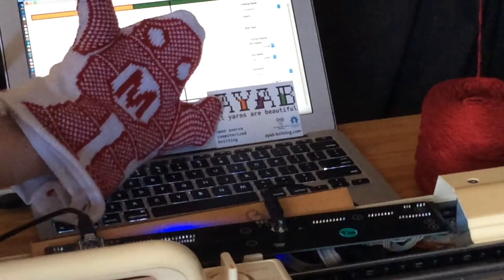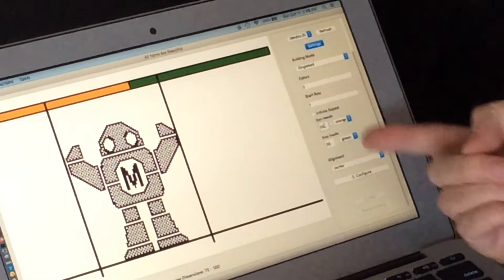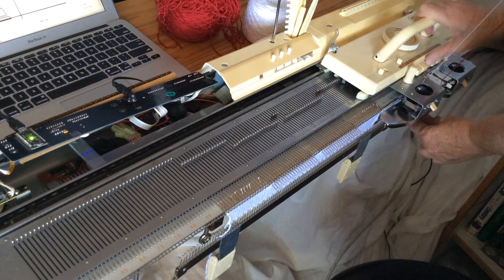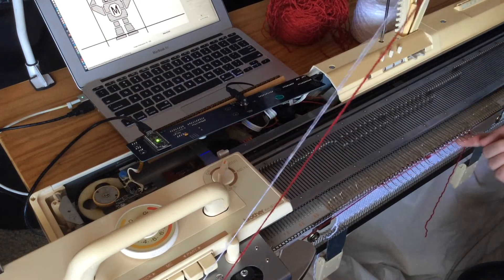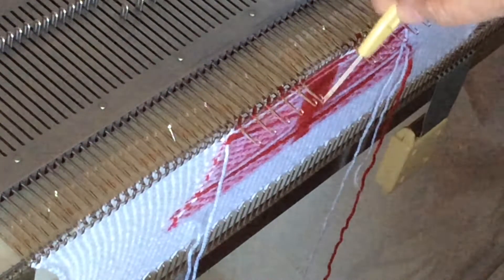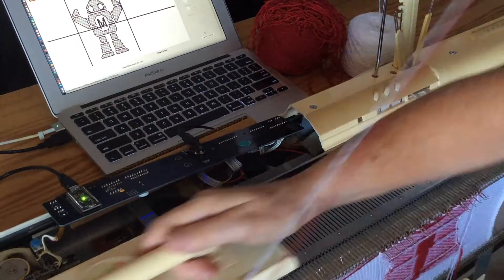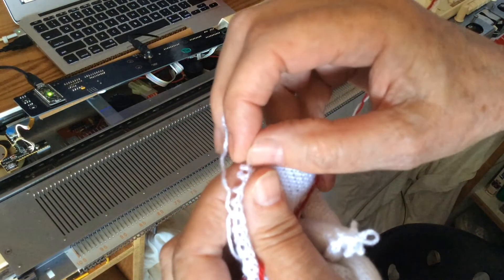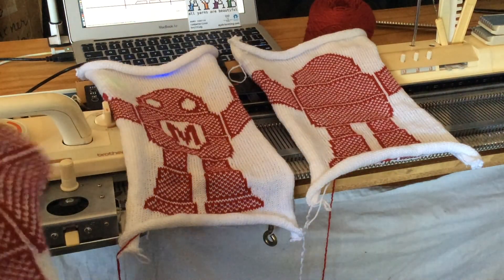Machine knit a robot puppet. Part 2: the knitting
We're using a knitting machine to knit the pieces of a puppet, and then sewing it together. The pattern on the knitting machine is controlled by an Arduino-based hack called AYAB.

This is part 2 of 4; knitting the front and back pieces of our puppet.

This was originally created as an exhibit for the 2020 virtual East Bay Mini Maker Faire in Oakland, California. The full description is on Make:Projects

Learn more about AYAB at: ayab-knitting.com